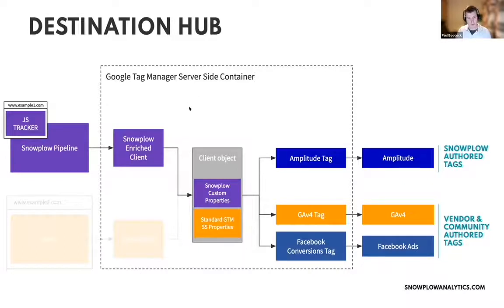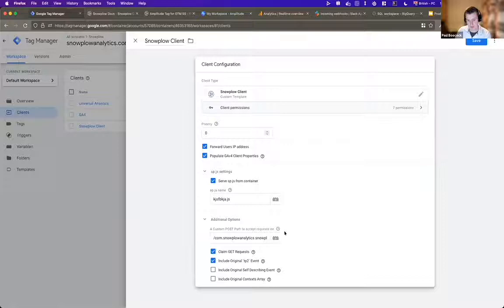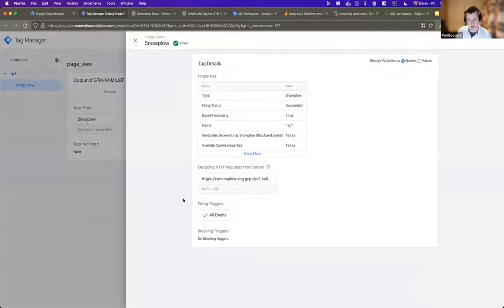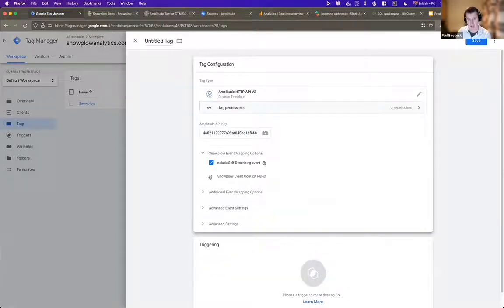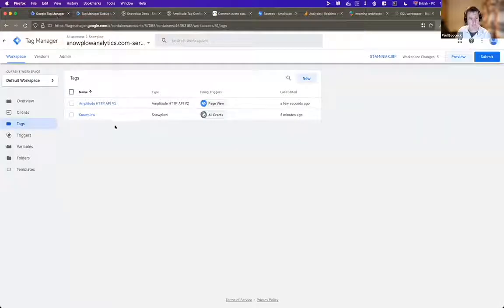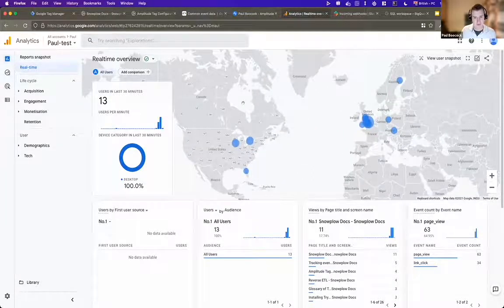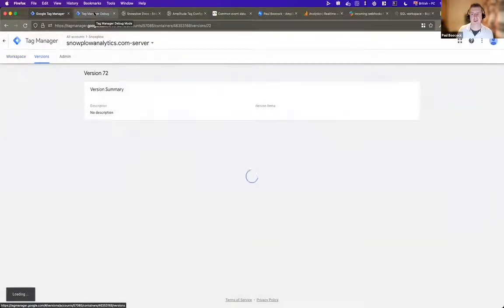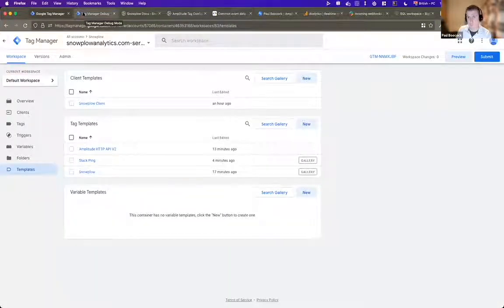Google Tag Manager Server-Side Demo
Learn how to forward your Snowplow events to a variety of platforms using GTM Server-Side and the new Snowplow Tags.
We recently demonstrated how you can use Snowplow and GTM Server-Side together, and showed you how you can retain full control and flexibility over what data you send to which destination.
If you missed it, you can catch up on the full presentation